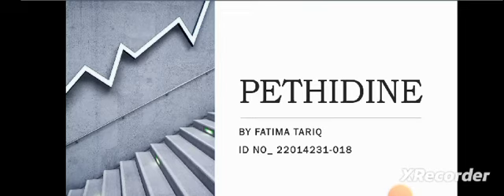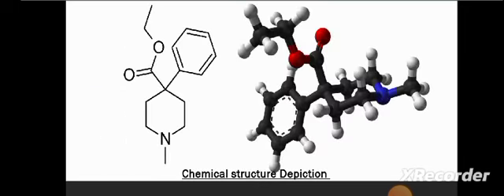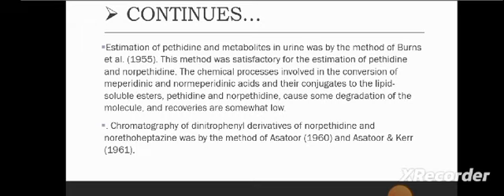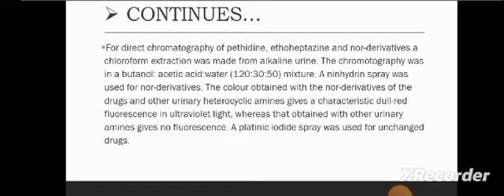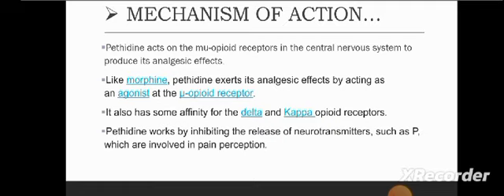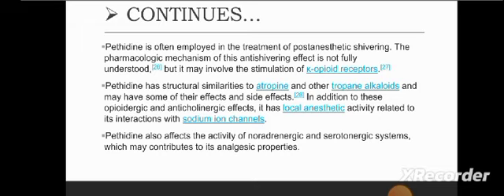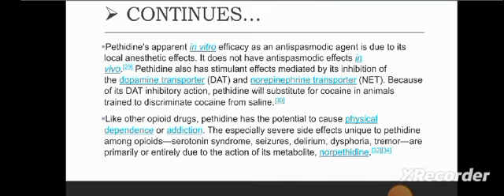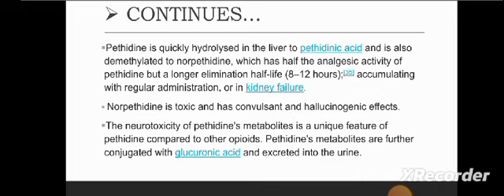1 | PETHIDINE | OPIOID | DRUG | TREATMENT | MEDICAL | BRAIN | CHEMISTRY | DR.HAMMAD MAJEED